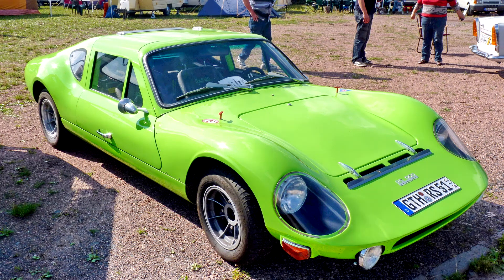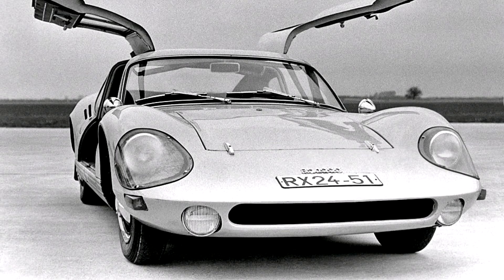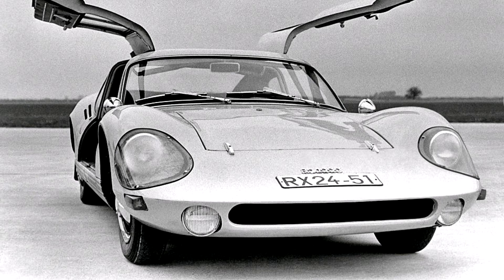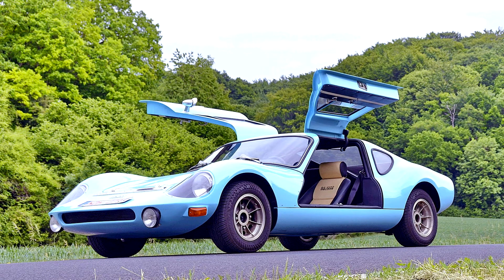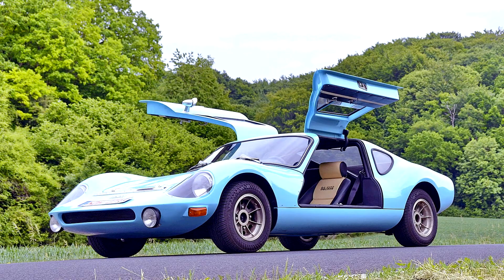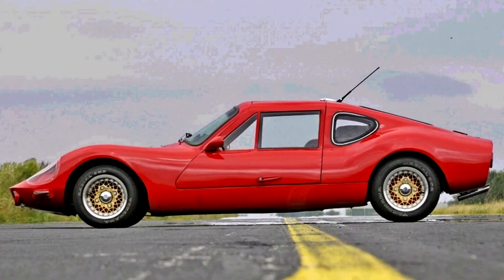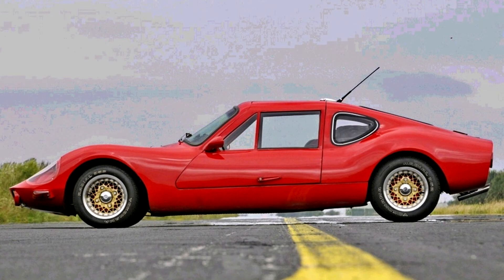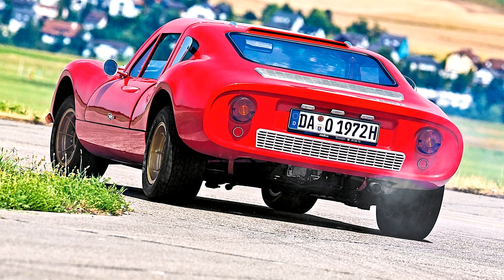Melkus RS 1000 1969–1979